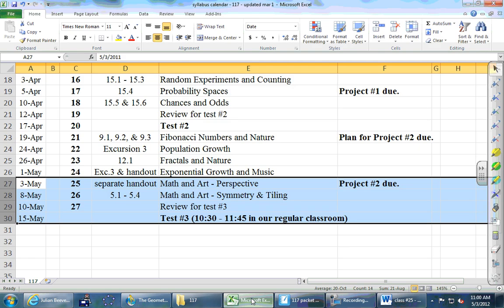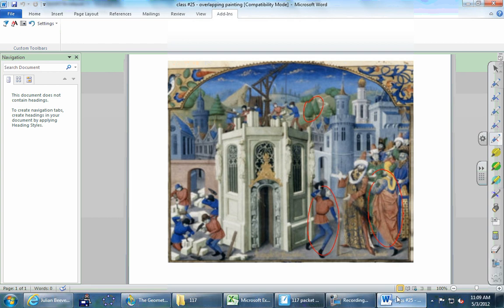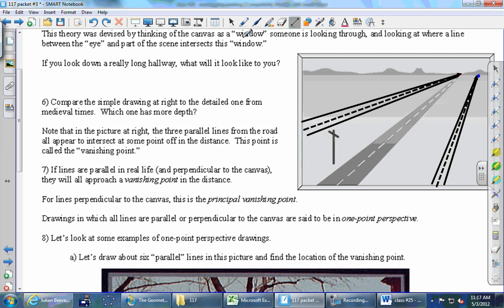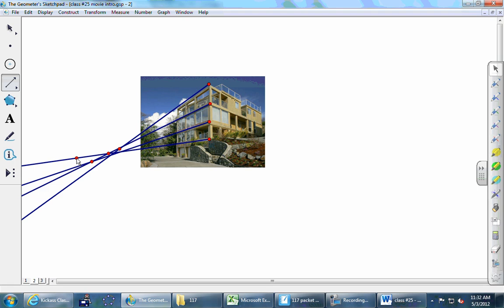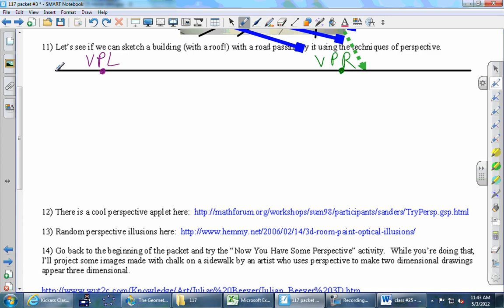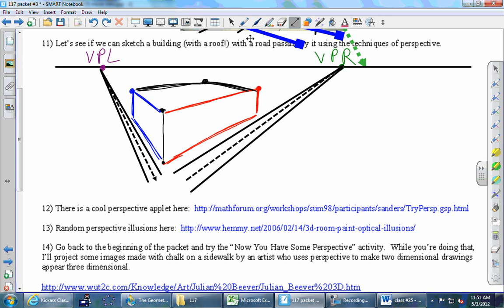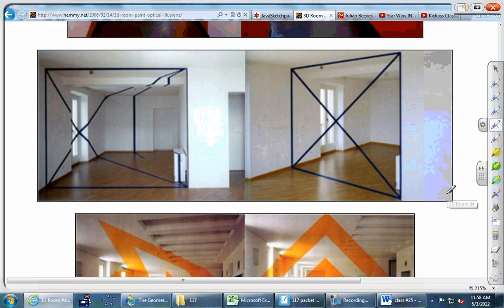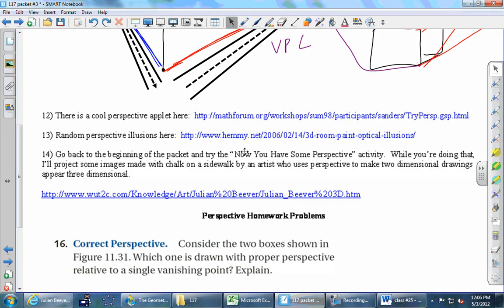1172012November29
This video was actually recorded on May 3, 2012 but it's a good approximation to what happened in class on November 29, 2012.